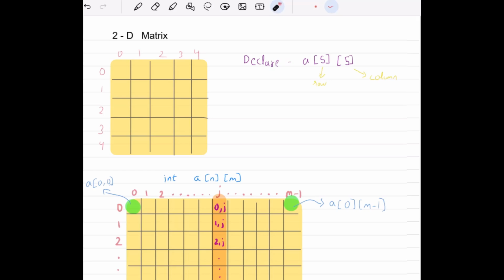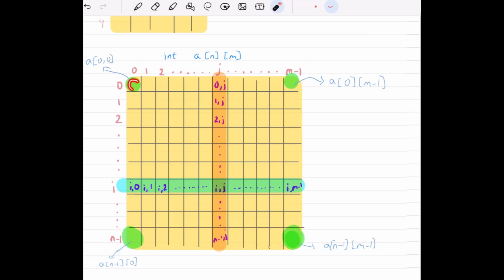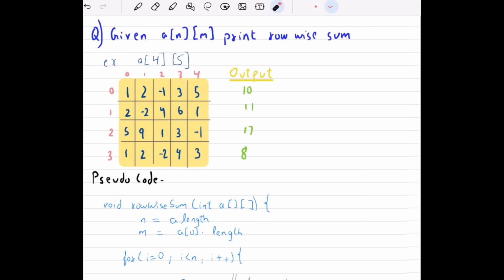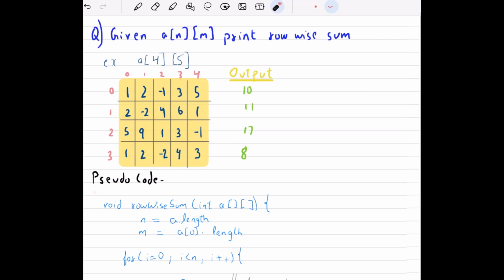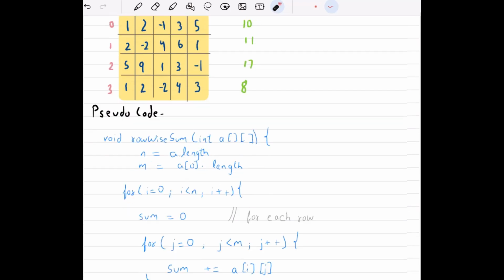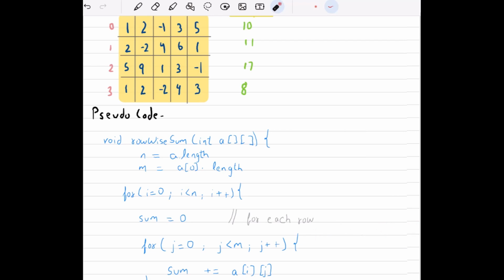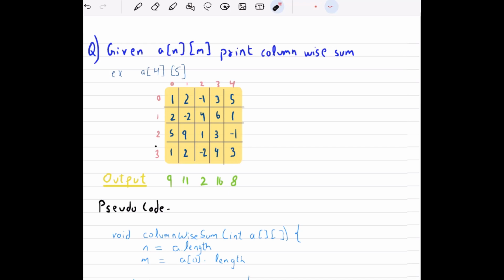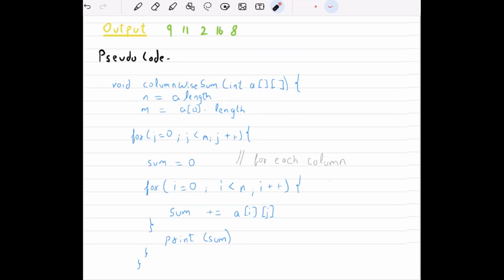Introduction to 2D Matrices | Row-wise & Column-wise Sum | Coding Problems Explained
2d matrix in java
2d matrix dsa

Welcome to our introductory video on 2D Matrices! In this session, we will explore the basics of 2D arrays or matrices, a fundamental concept in programming and data structures.

🔹 What you'll learn:

Understanding the structure of 2D matrices.
How to access and manipulate matrix elements.
Practical examples of iterating over rows and columns.
🔹 Problems covered:

Row-wise Sum: Learn how to calculate the sum of elements for each row in a matrix.
Column-wise Sum: Understand how to compute the sum of elements for each column.
We will break down each problem step by step with clear explanations, code implementation, and tips to help you master matrix-based problems!